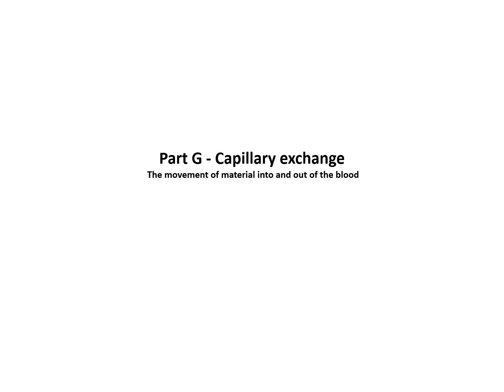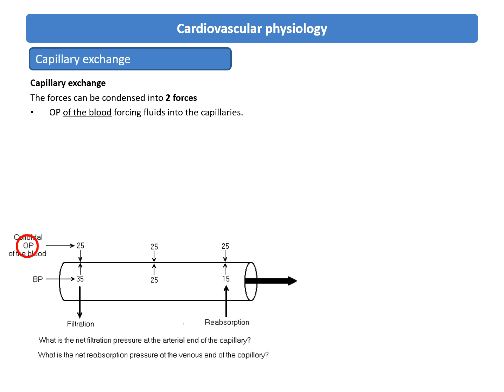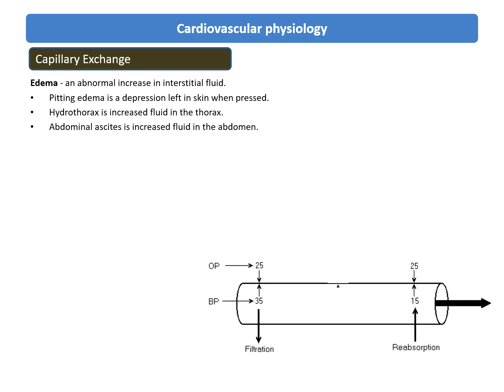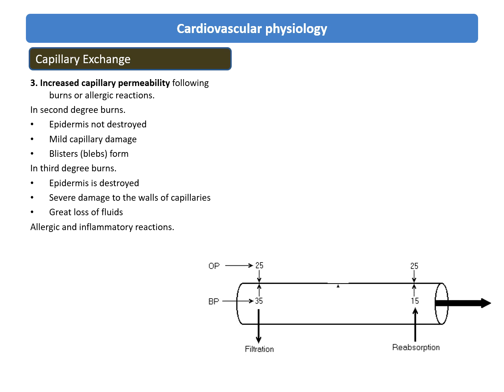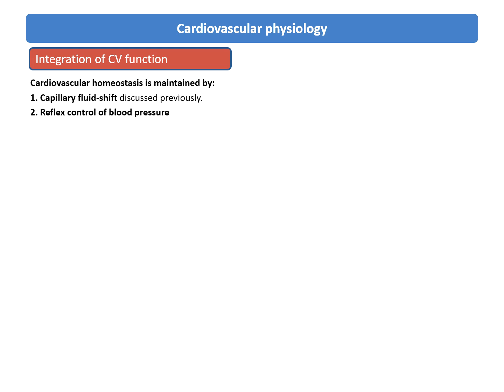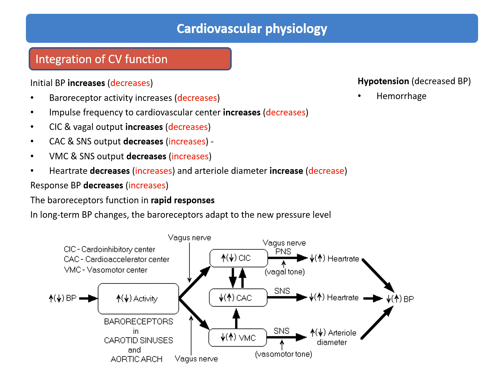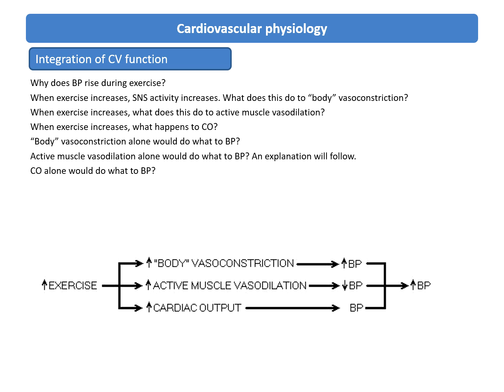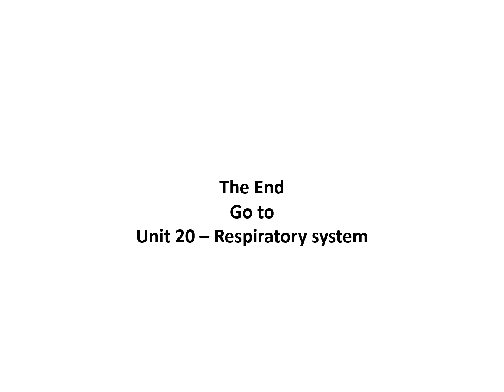Unit 19 CV Part G to H - Capillary exchange; cardiovascular homeostasis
Capillary exchange
Capillary filtration
Capillary reabsorption
Net filtration pressure
Edema
Reflex control of blood pressure
Baroreceptors
Shock
Carotid sinus baroreceptors
Aortic arch baroreceptors